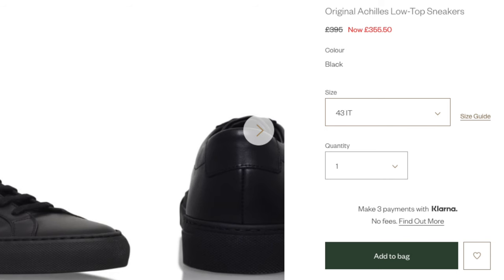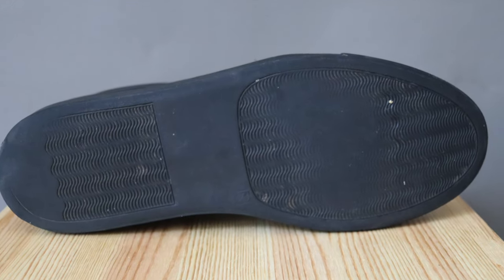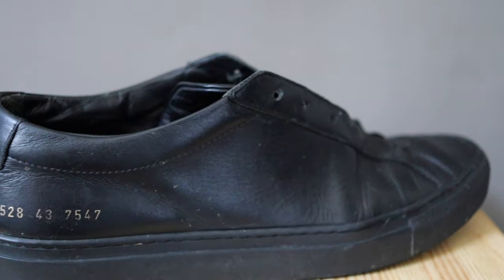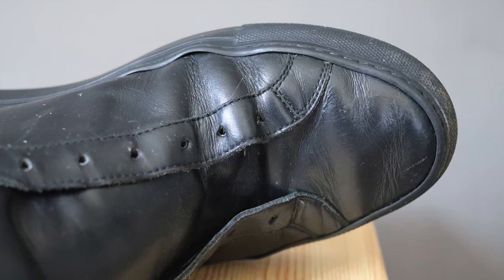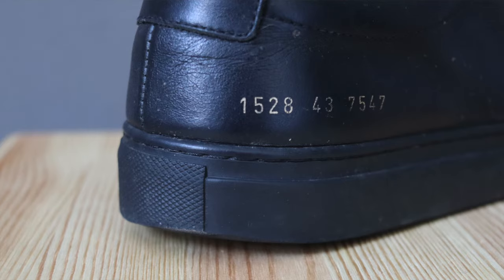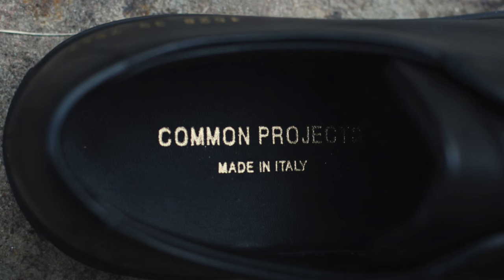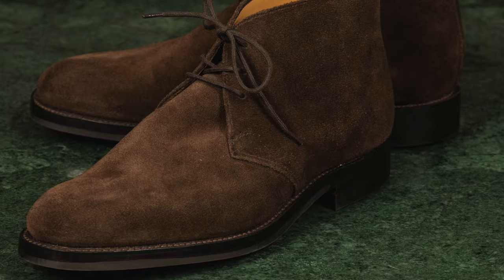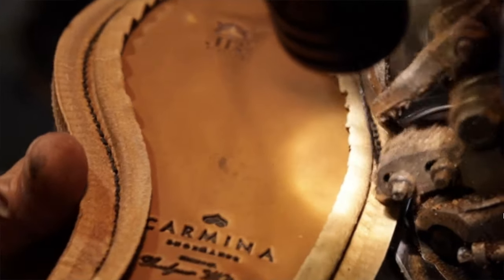This Why Common Projects Achilles are Not Worth it! from my own experience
Over time COMMON PROJECTS Original Achilles are not as we can expect from a expensive pair of trainers.
I'd love to know your experience as well in the comments below.

Cheers

Vlad